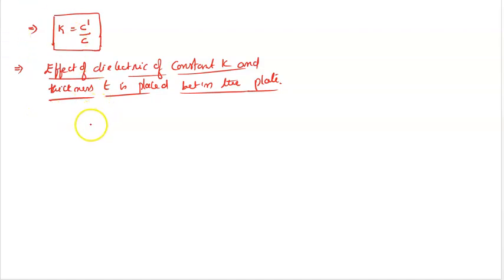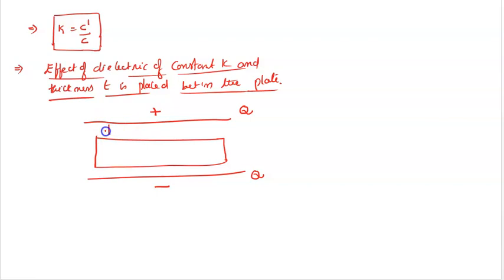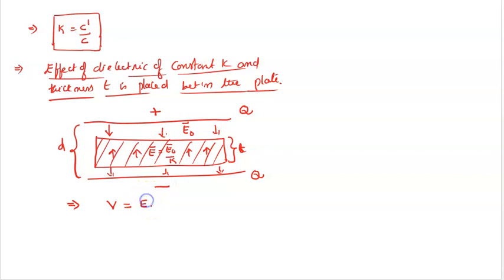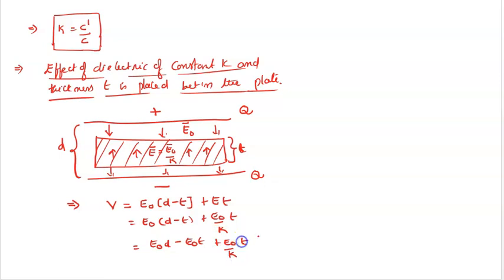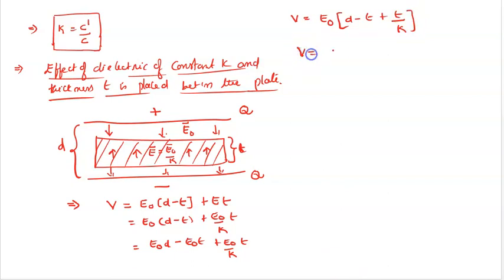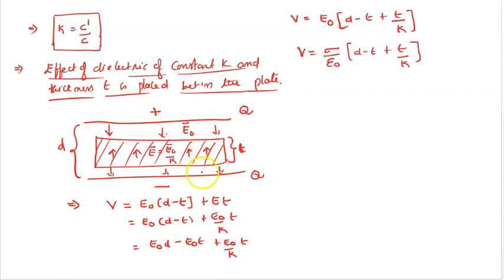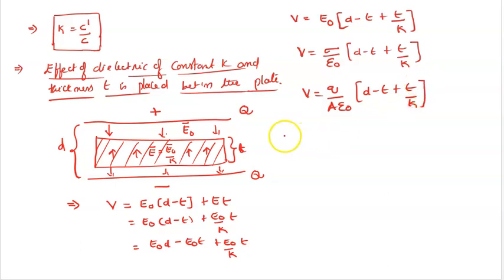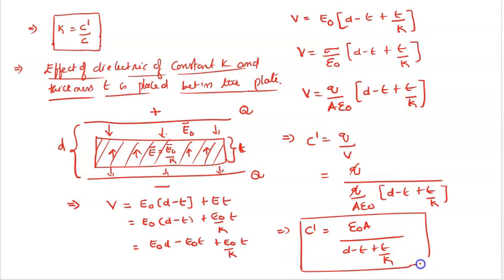EFFECT OF DlELECTRlC ON CAPAClTY